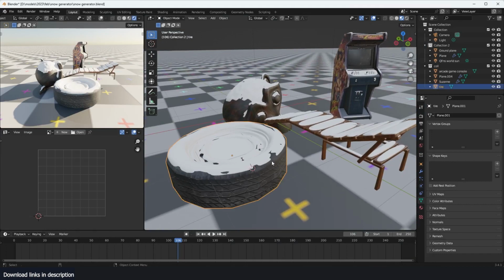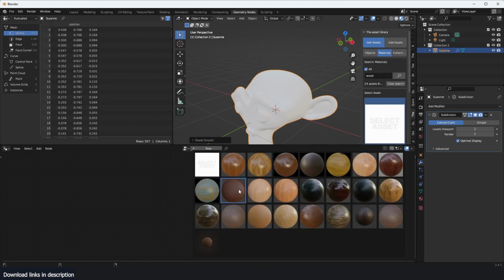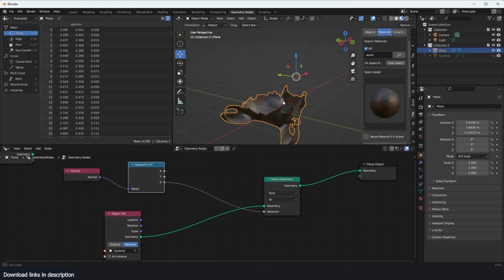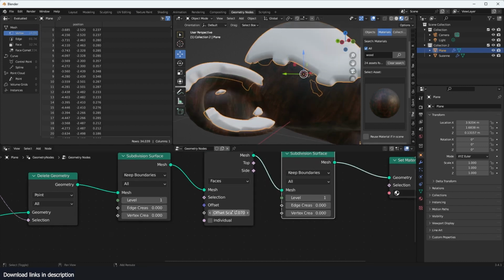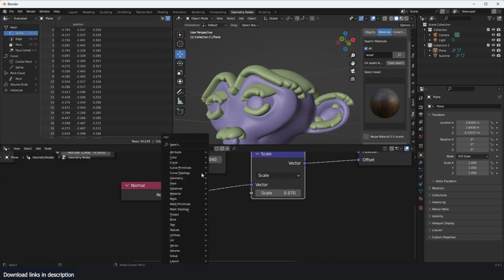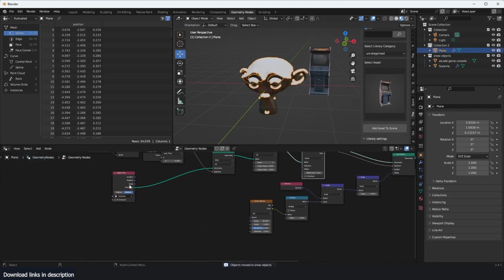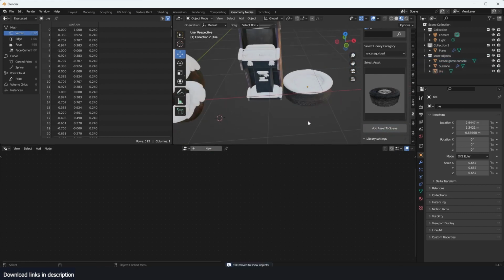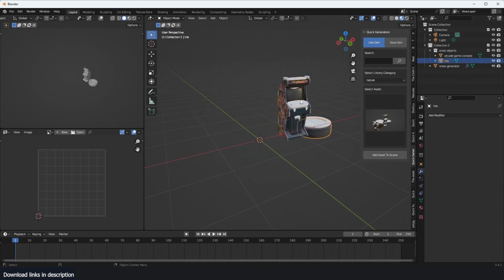how to make a snow generator in blender using geometry nodes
my setu[p
i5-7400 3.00GHz, 8GB, gtx 1060 3GB